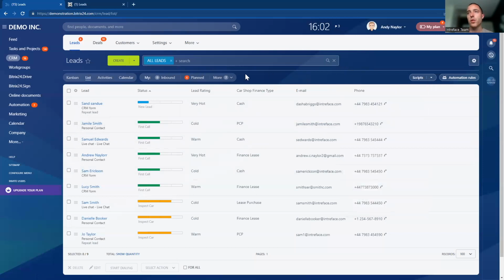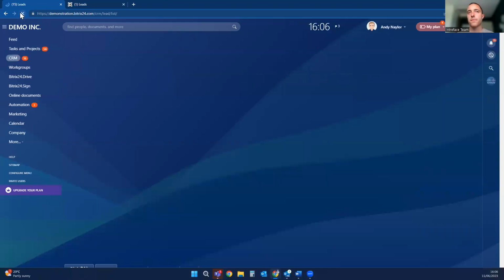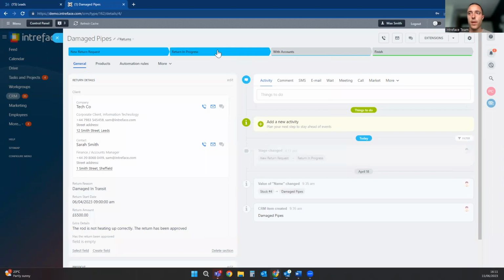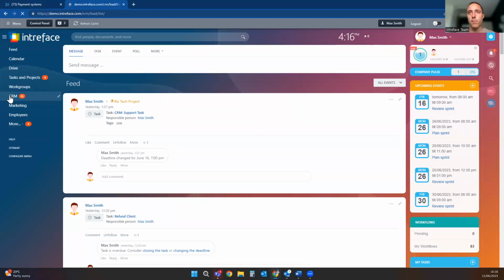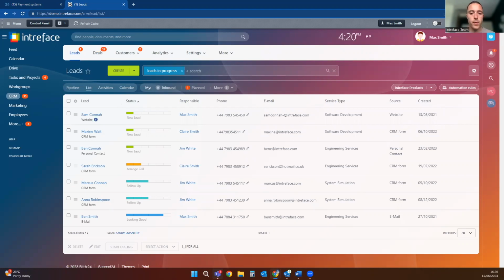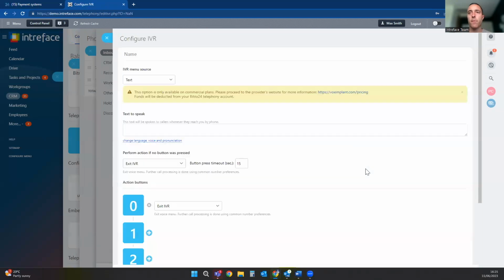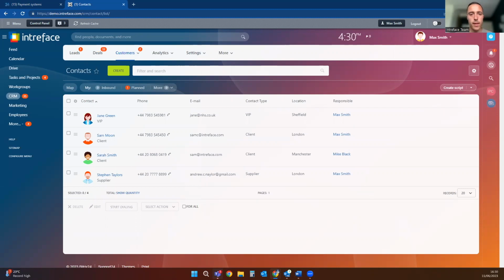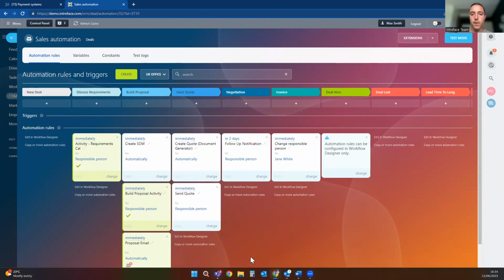Bitrix24 Live: Q&A (June 2023)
Live Q&A covering anything and all things @bitrix24 🎉

Whether you are a loyal customer, new user or even just considering Bitrix as your CRM... in this session our experts show you how ton get the most out of the system 🚀

Register for our new Bitrix24 Q&A via the link:

Jump straight to:
01:00 What is the smart script functionality in Bitrix24?
07:16 What are the benefits of Bitrix24?
12:14 How to modify the source code of my website or online store in Bitrix24?
15:37 How to change the currency inside Bitrix24 CRM?
17:14 How to set up notifications for a lead in Bitrix24 CRM?
20:12 How to track time spent on the project in Bitrix24?
23:07 What are the options of intigrating telephones inside Bitrix24?
29:39 Is it possible to create an activity on leads or deals automatically?